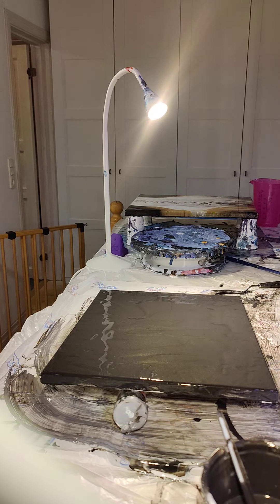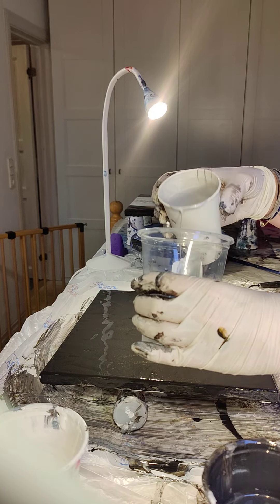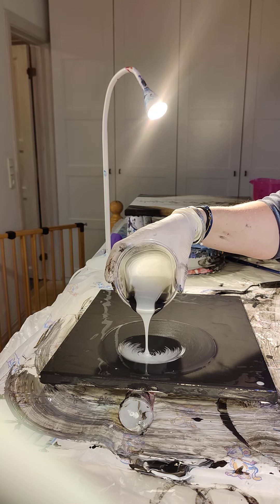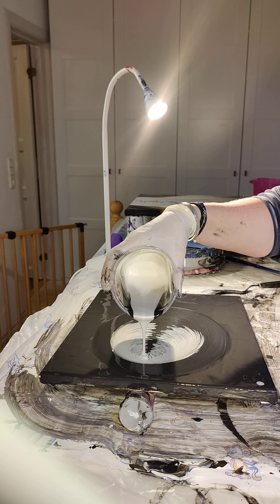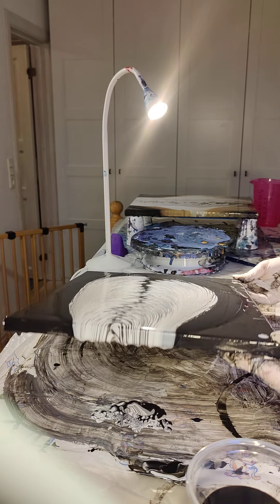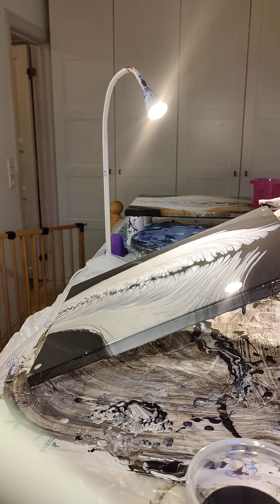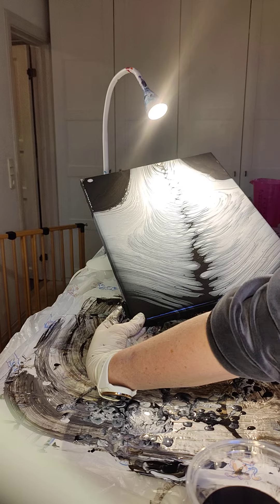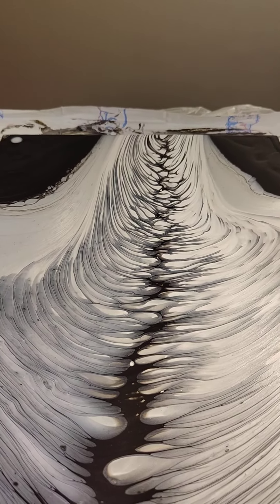angel wings english, acryl paint by missiriart